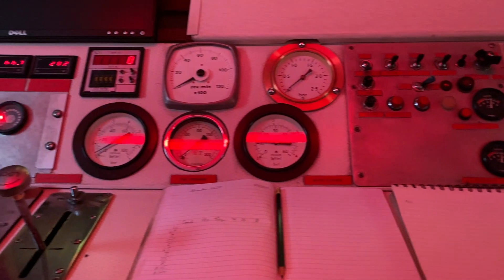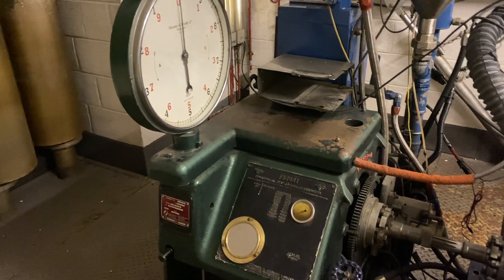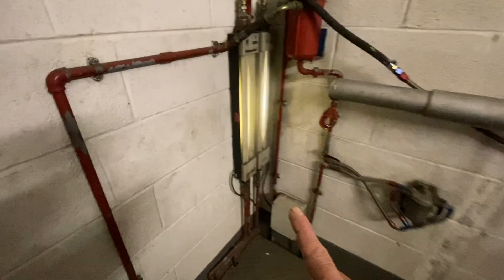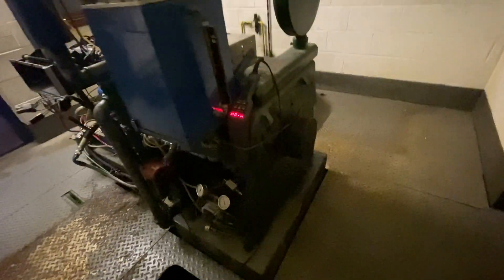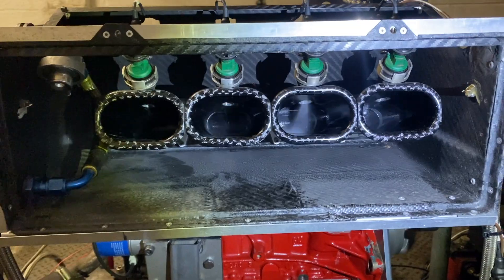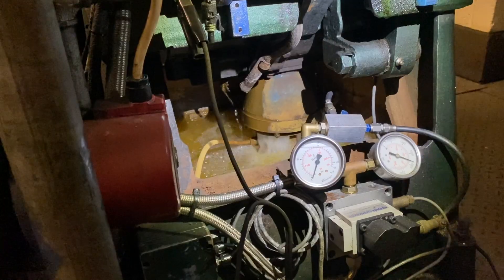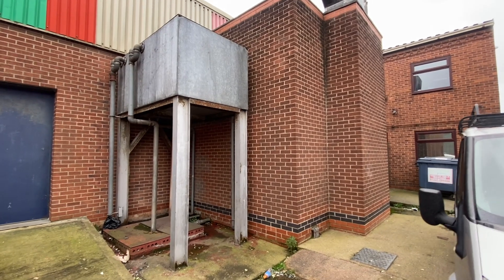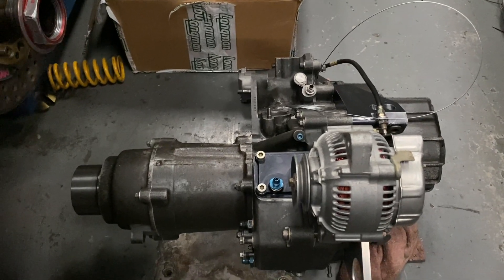Reversed Opel C20XE on 1989 Water Engine Dyno!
Join us for an exciting exploration into the world of vintage water engine dynos as we put a reversed cylinder head C20XE engine from Opel/Vauxhall to the test. In this video, we take you back to 1989 to witness the unique operation of a vintage water engine dyno and see how it measures the power output of this impressive engine.

Get ready to dive into the details as we showcase the C20XE engine's performance and witness the power it generates on the water engine dyno. You'll learn about the intricacies of the reversed cylinder head design and its impact on the engine's performance.

Not only will we focus on the engine, but we'll also delve into the inner workings of the vintage water engine dyno. Discover how this fascinating piece of equipment measures and analyzes the power output, giving us valuable insights into the engine's capabilities.

Whether you're a fan of classic engines or simply fascinated by the mechanics of dyno testing, this video has something for everyone. Join us as we uncover the power and technology behind the reversed cylinder head C20XE engine and take a closer look at the vintage water engine dyno from 1989. Don't miss out on this captivating journey into the world of engine testing!

If you want to see more from us at TEC, please follow our Instagram, Facebook and TikTok - @twinenginecorsa